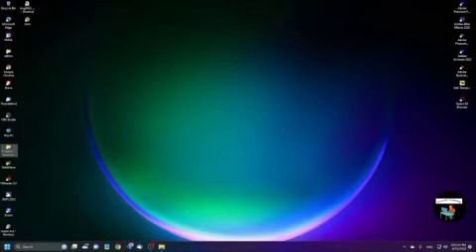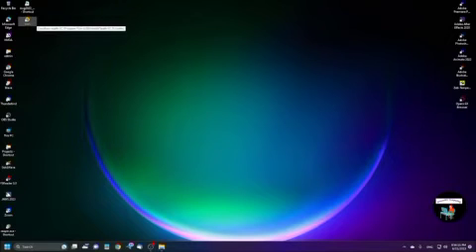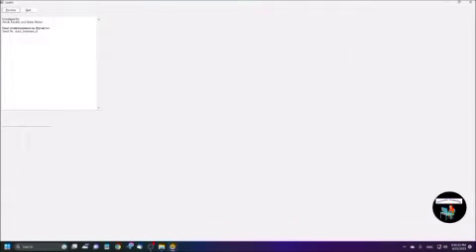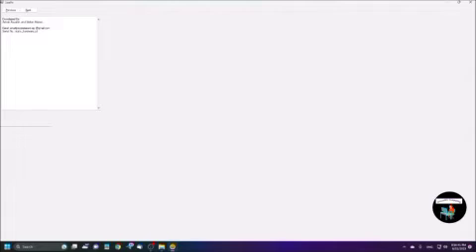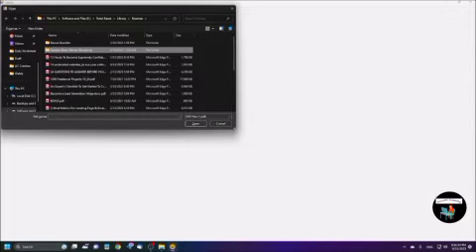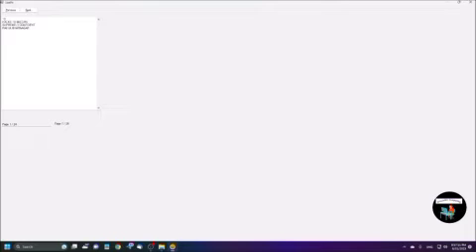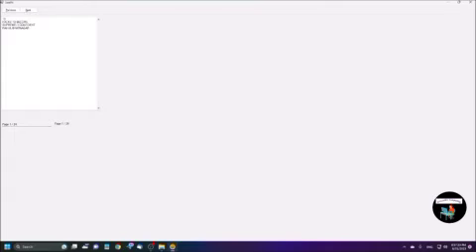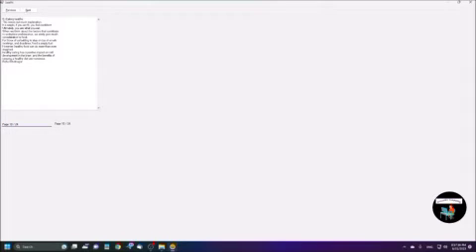Introducing Saathi: A Free Software To Read PDF Offline | Accessible PDf Reader Designed For Blind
Hello viewers,

In this video I am gonna introduce a newly released software called Saathi. It is specially designed for persons with print disabilities to access pdf files offline without any paid tool. It is completely accessible with screen readers and you can able to navigate page by page.
We are continuously producing new educational videos for you.